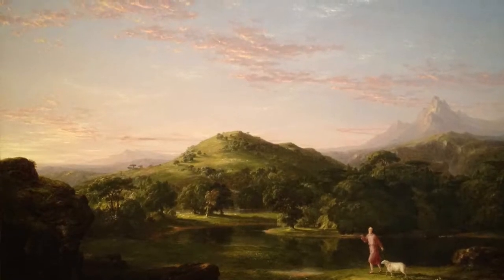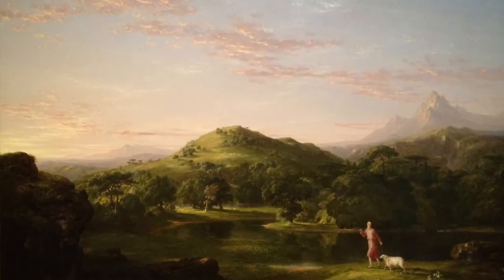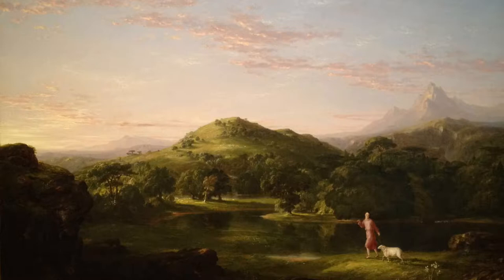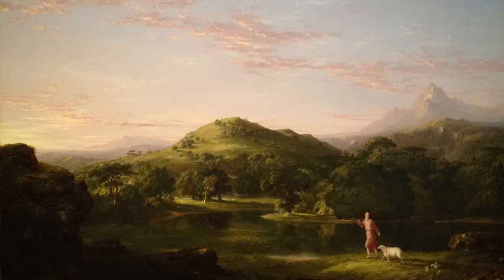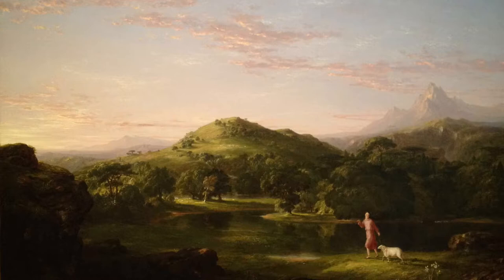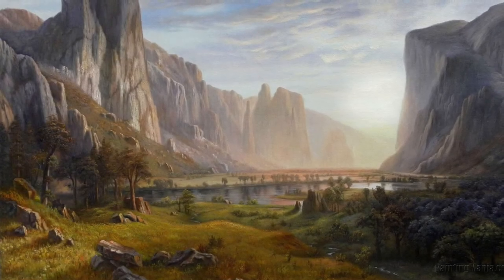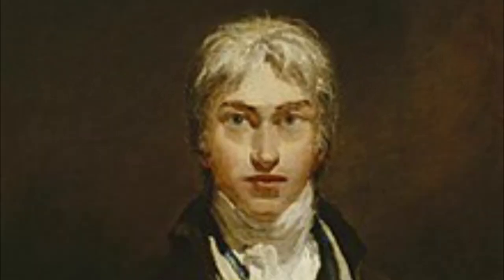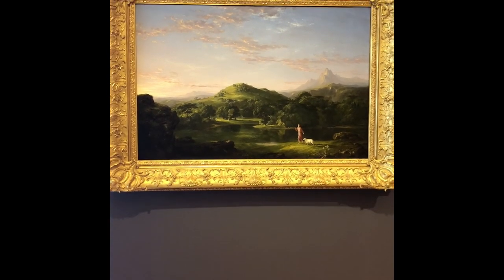Final Project "The Good Shepherd" - Madeline Mullen